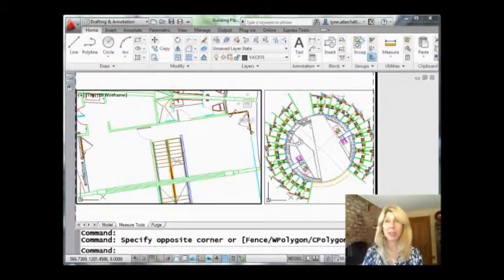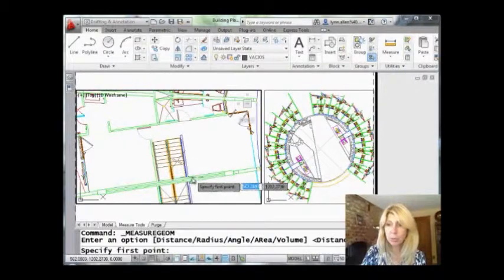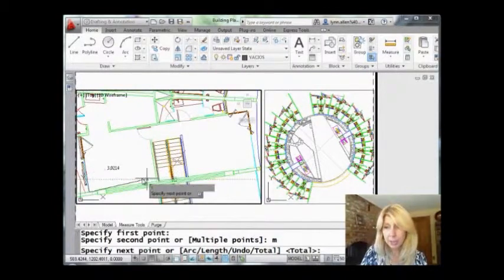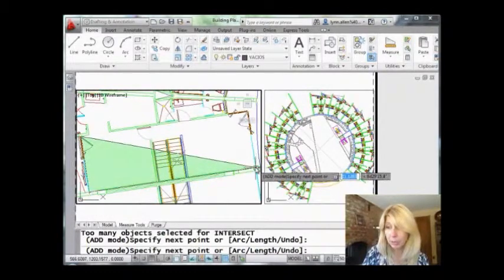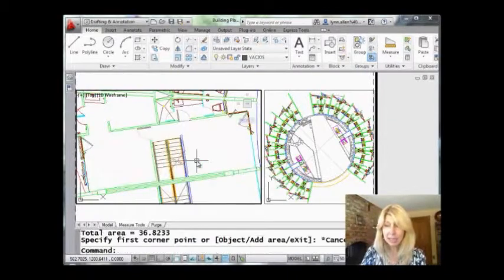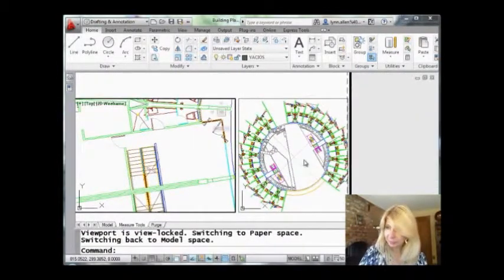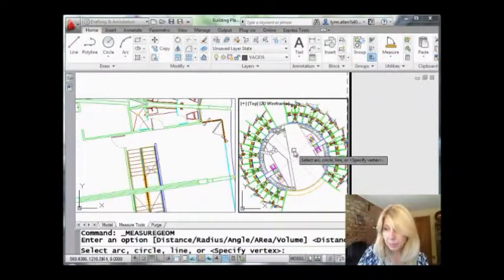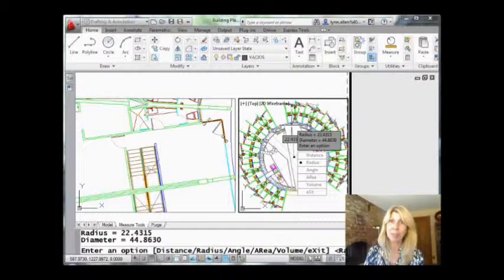AutoCAD Tip: Measure Twice, Cut Once (Lynn Allen/Cadalyst Magazine)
You probably spend quite a bit of time measuring objects inside of AutoCAD — but are you using the latest measurement tools? Join Lynn Allen as she takes you through the options in the MeasureGeom command to make sure you're as efficient as possible! (Available in standard AutoCAD since the 2010 release.)